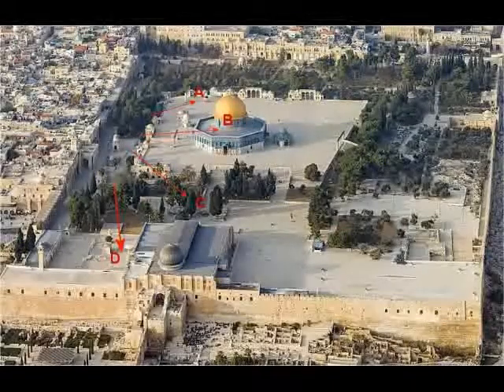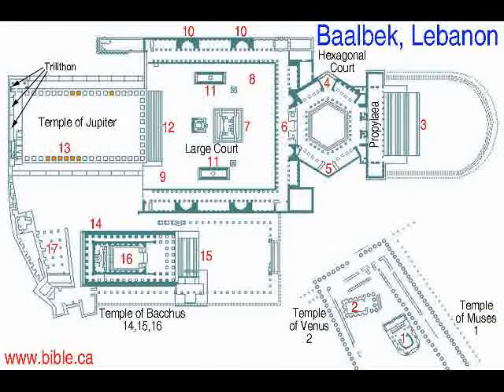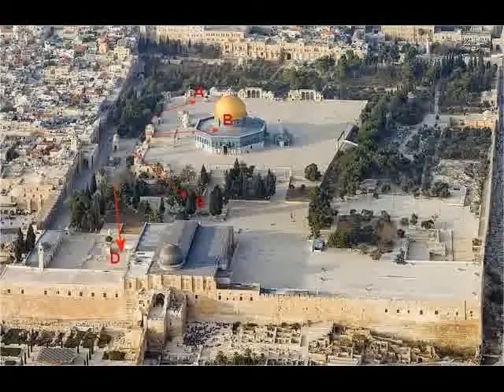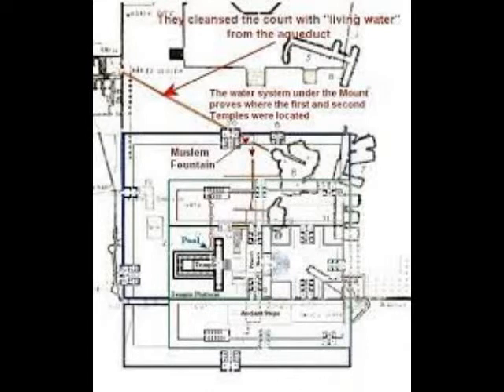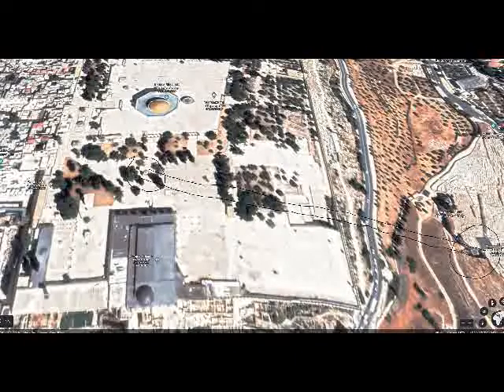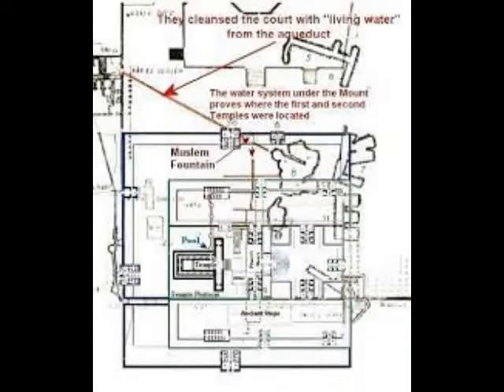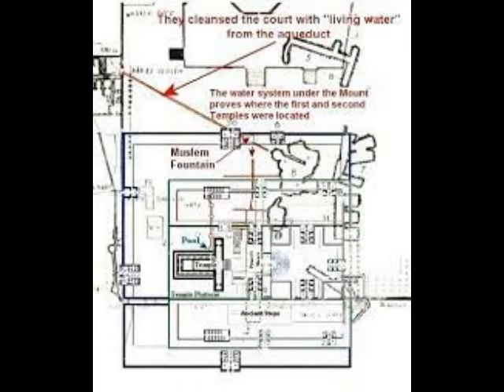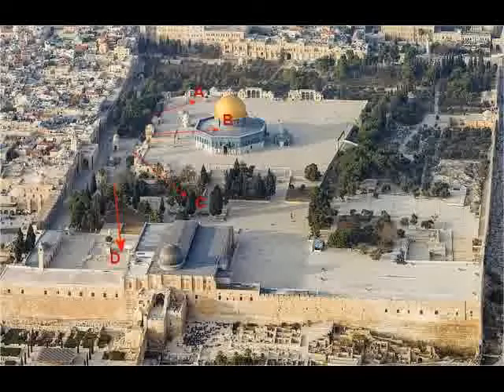Where The Holy Temples (Beit HaMikdash) Once Stood In Jerusalem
First off, City of David so-called location theory is disqualified because Archaeology (physical proof) clearly shows this is not possible. Google "Trumpeting Stone Found."

4 major theories here. I have ruled out A and B for reasons I explain in this audio. Only 2 plausible theories remain - D, which is Norma Robertson's theory (very smart and nice lady) and C, Tuvia Sagiv's theory of Al Kas Muslim fountain which I believe with very high confidence is the right view. I explain why  I hold to "C" as the correct location (although a few things Sagiv says, I disagree with) and also explain how The Temple was 'right' angled to face TRUE EAST + more here in this audio.